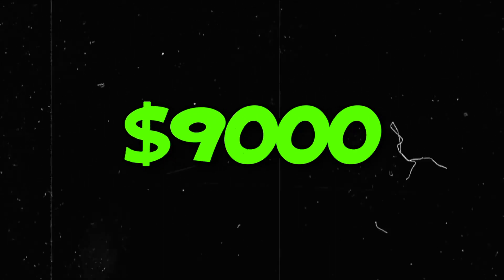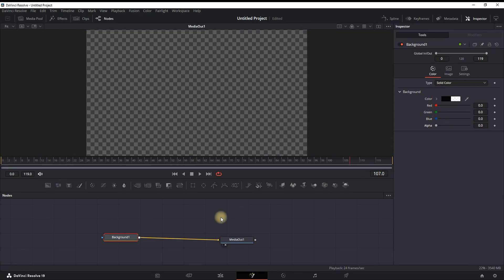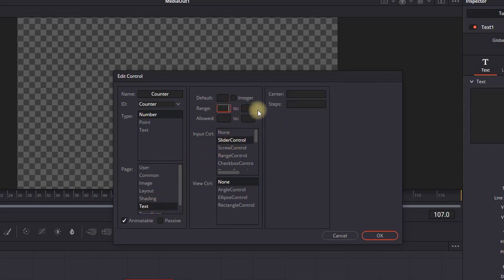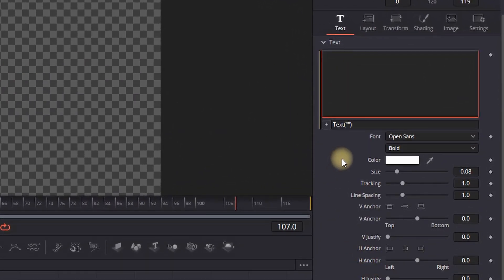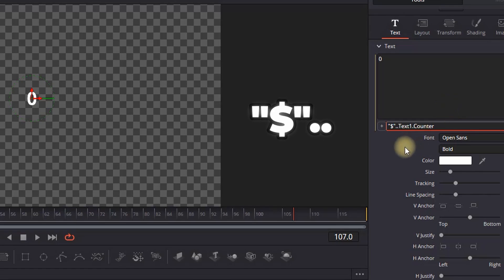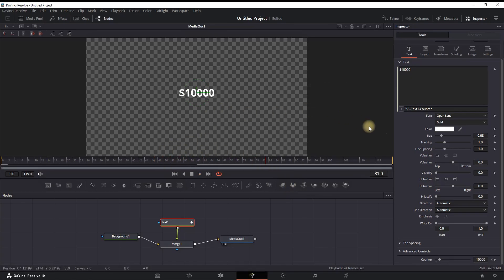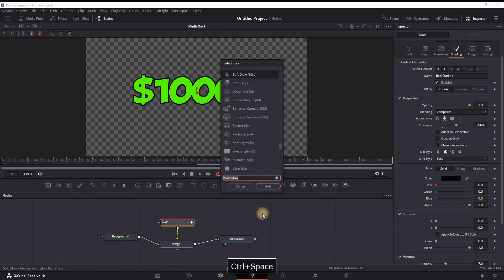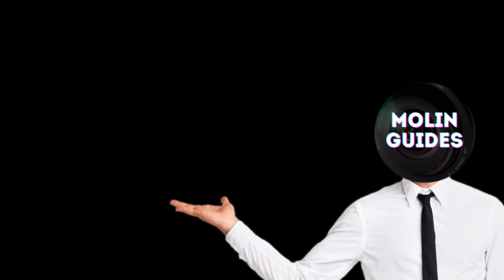How To Make ANIMATED MONEY COUNTER In Davinci Resolve 19 Tutorial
In This Video I Will Show You How To Make ANIMATED MONEY COUNTER In Davinci Resolve 19 Tutorial